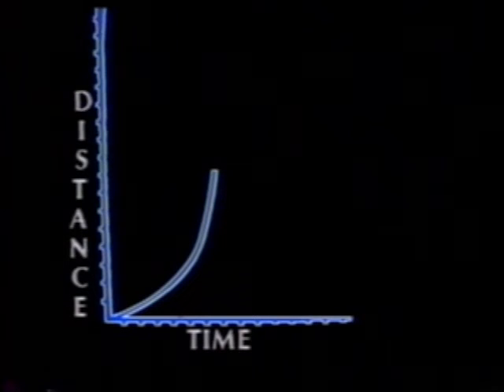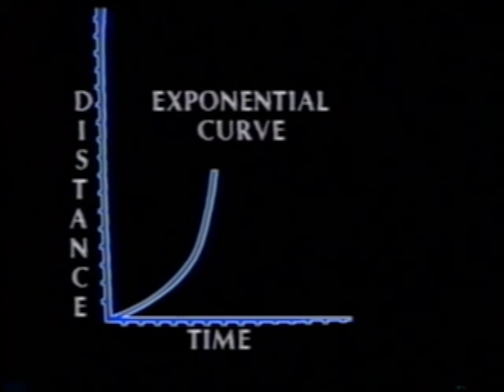View of I-5 Freeway South, Seattle, WA & segments of Principles of Technology -- 1986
Here is a video/view of Interstate 5 southbound in Seattle, WA towards downtown back when it was filmed in 1986. This is way before they build the overlay for the Convention Center on top over the freeway. The Pemco building is still there to this day. In addition, you also see a segment from "Principles of Technology." This one talks about speed and distance uniformly. You may see some humor in the middle.